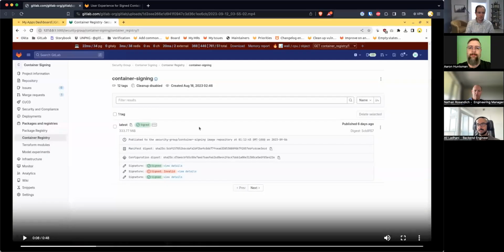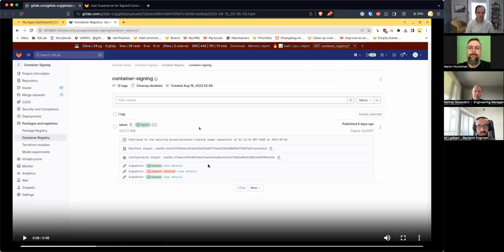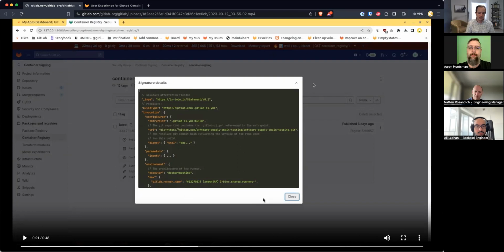SSCS Working Group Meeting - September 25, 2023